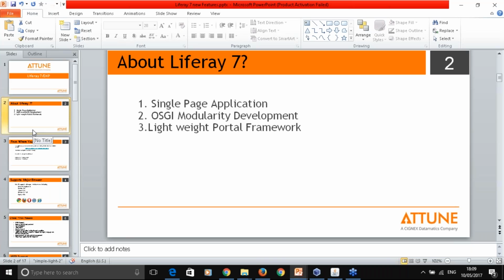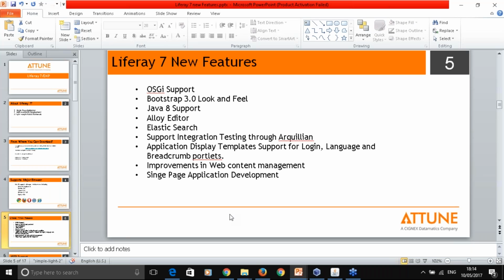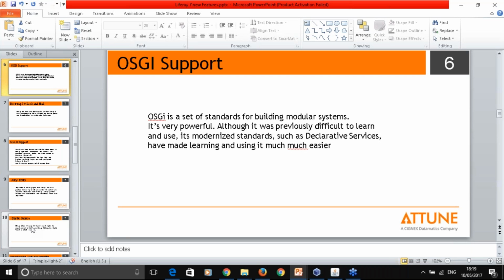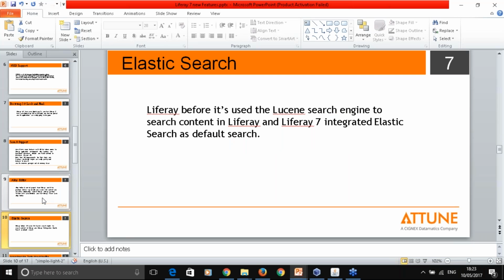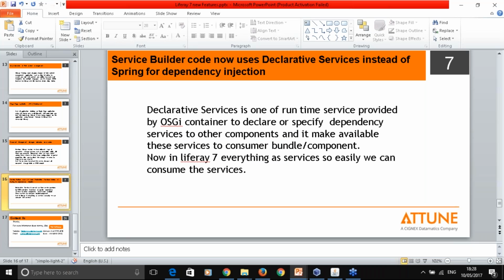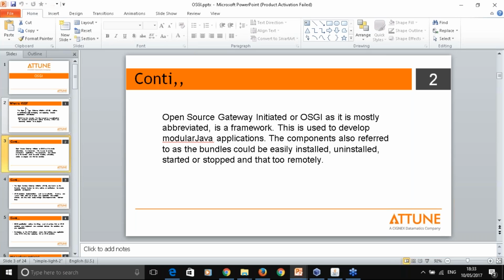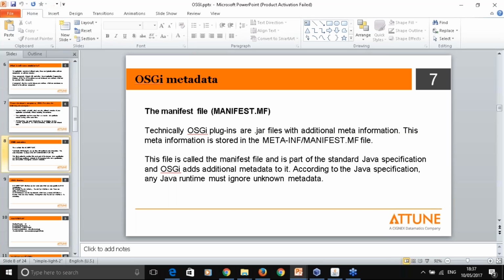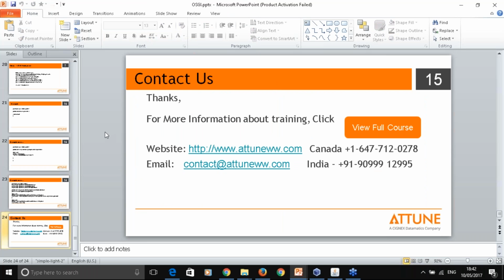Liferay 7 New Features and OSGI Learning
Liferay 7 Introduced Many New Features on Liferay UI  and Development. We are discussing about All Liferay 7 new features and OSGI Developement Architecture.

- Discusing On Liferay 7 new Features
- Overview Of Liferay 7 OSGI Structure
- Creating Portlet Application Using OSGI Modularity